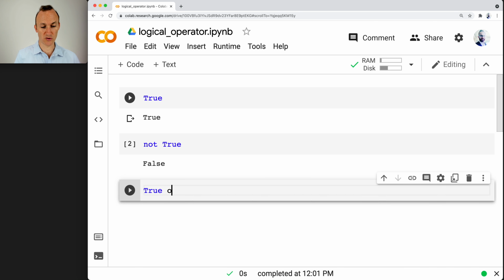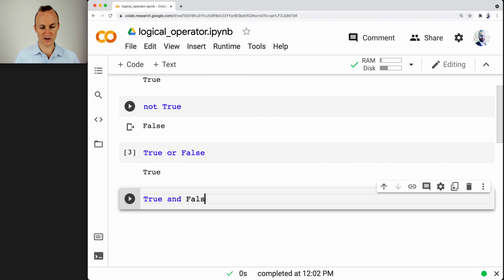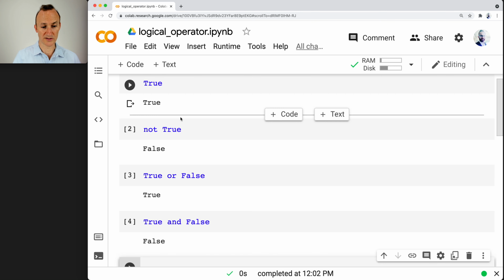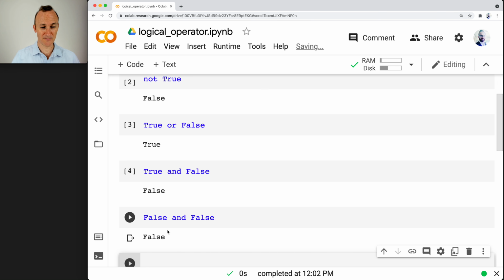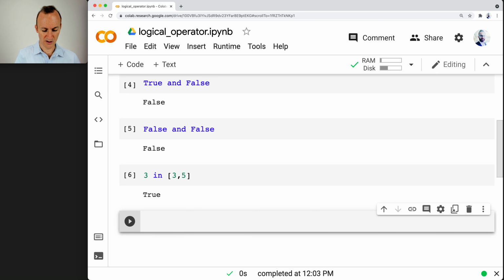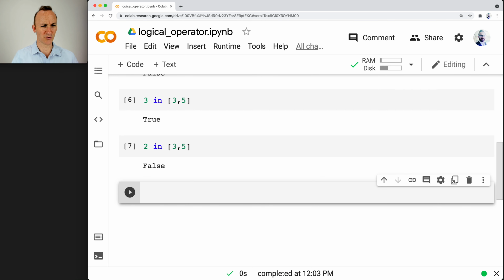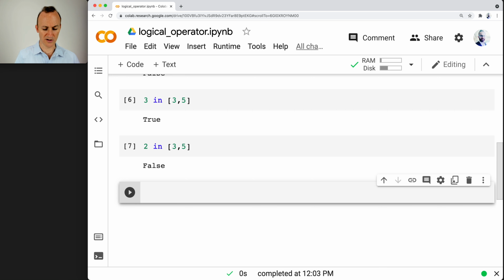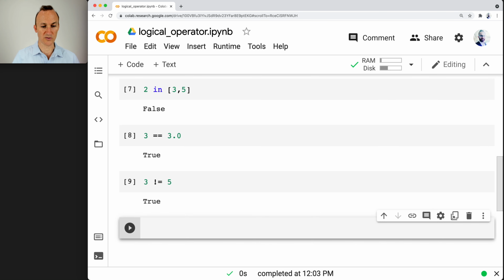8.1_logical_operators